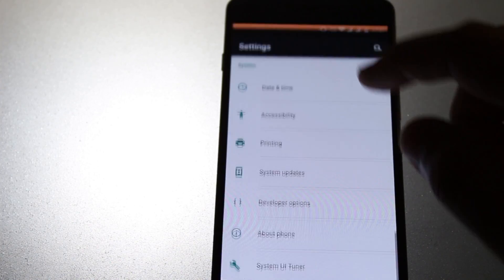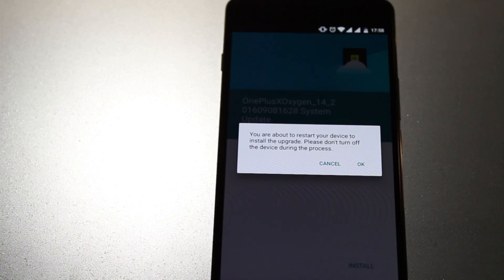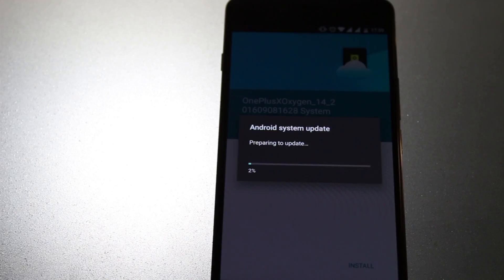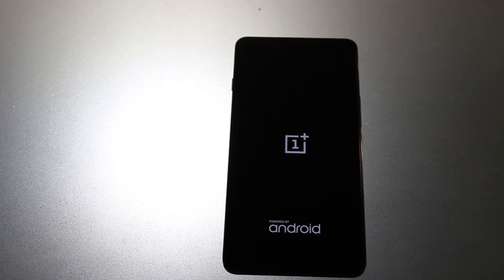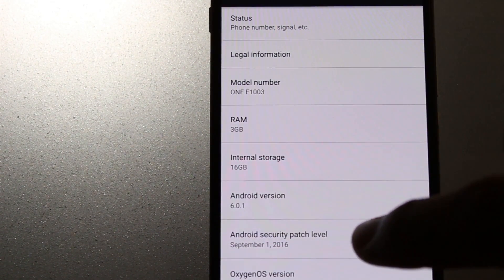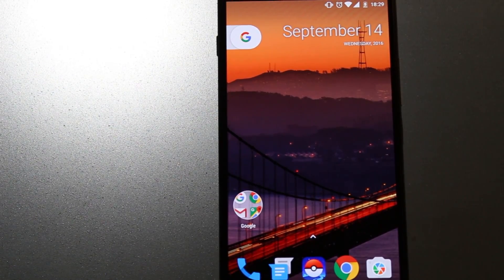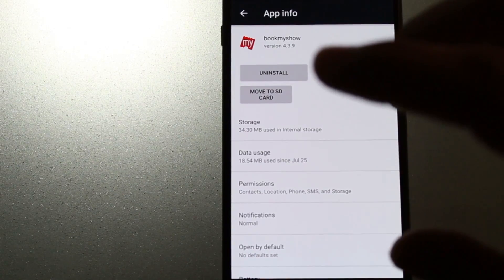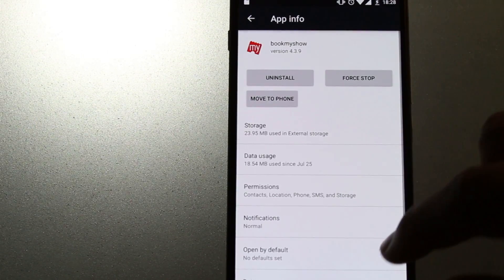One Plus X Android Move Apps to SD (Oxygen OS 3.1.1 Community Build)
Hey Guys here is the most awaited Android Update! Yes! the OnePlus X finally gets the Move Apps to SD option

Moving Apps to SD. You might be wanting it, right?

Yes we are here to solve your problem. check our new video how you can update your OnePlus X if you

are not getting the update OTA.

The zip file link:

Considerable options for phones

1.Xiaomi Redmi Note 3
2.Moto G Plus, 4th Gen (Black, 32 GB)
3.Lenovo Vibe K4 Note (Black, 16GB)
4.OnePlus X (Onyx, 16GB) :
5. LG G5
6. Samsung Galaxy S7 Edge(Black Onyx, 32 GB)
7. OnePlus 3 (Graphite, 64GB)

Coming Up on Talk Tech Unbox
Jio sim
Whats on our phone
Pokemon Go

Follow us on :

Talk Tech Unbox

Pintrest - talktechunbox

Pulin Prabhu

Google plus -

Aditya Gidh

Google Plus:

For more behind the scene footage Snap us on:
Pulin Prabhu: pulinprabhu
Aditya Gidh: aditya.gidh